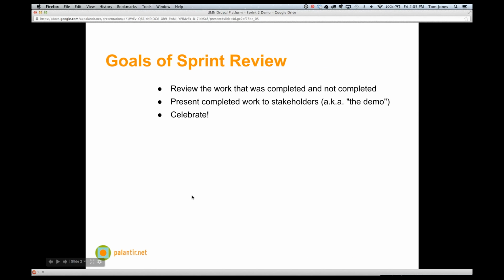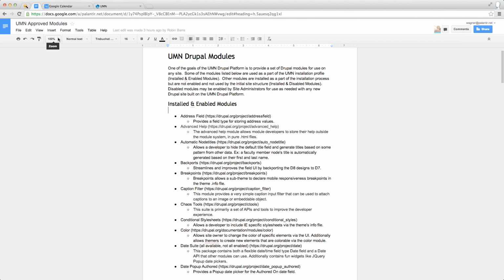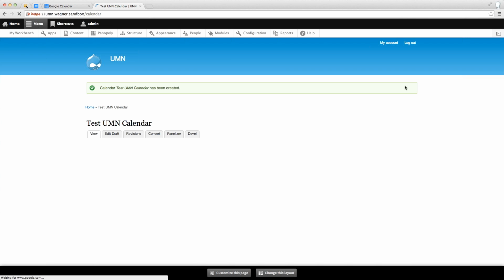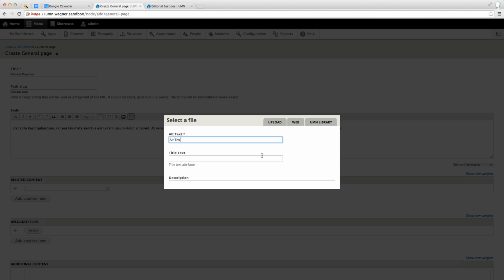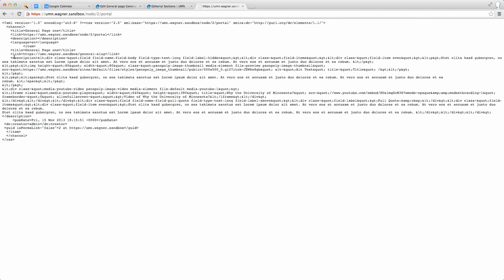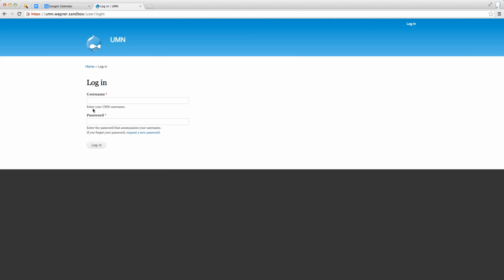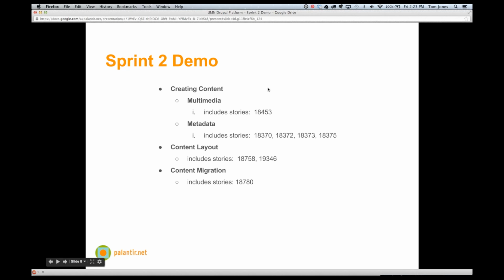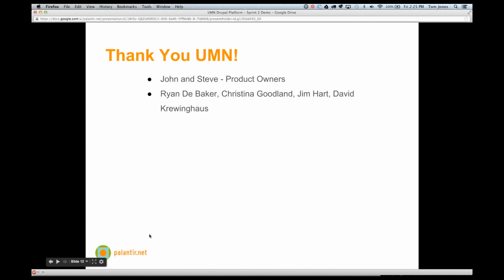UMN Sprint 2 Demo 11 15 13 2 05 PM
Palantir second sprint demo